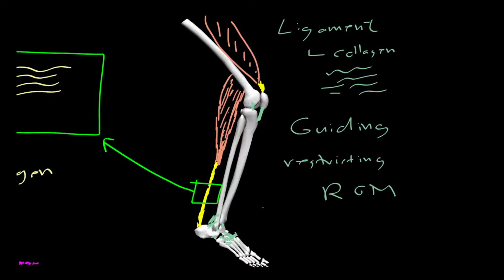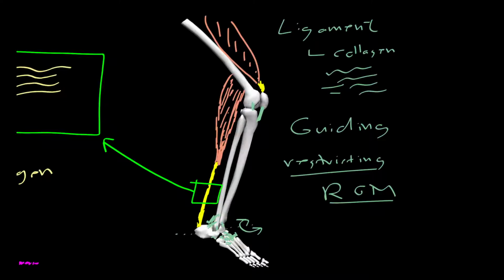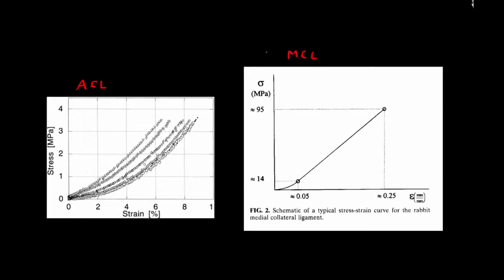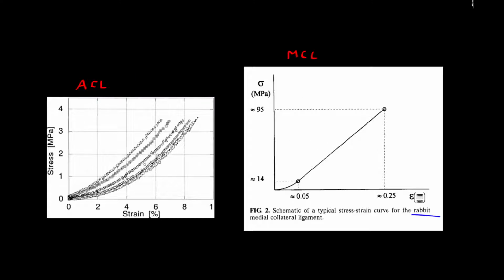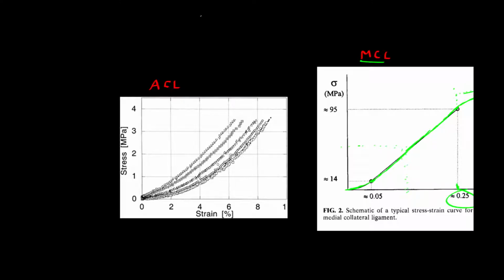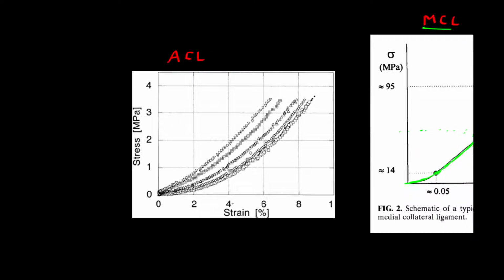K305 Week 6 - 10 - Ligaments